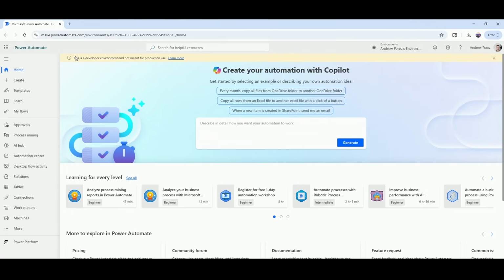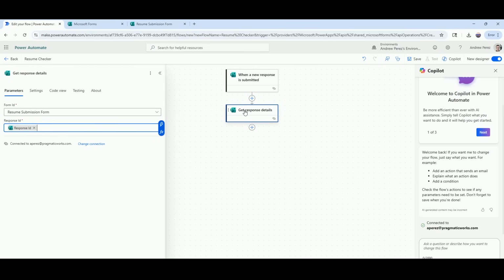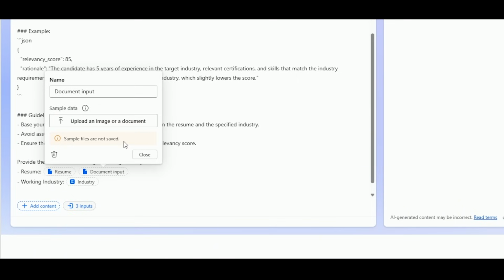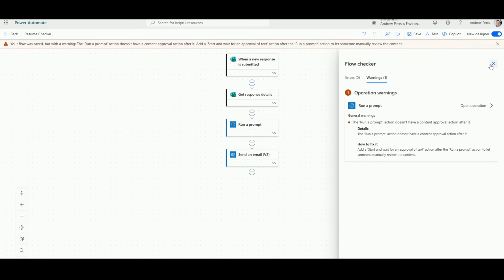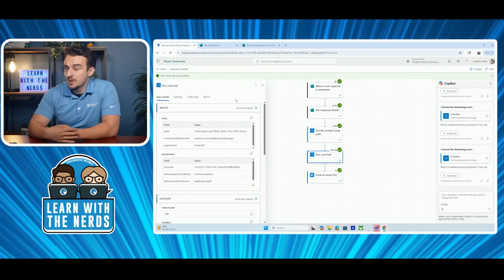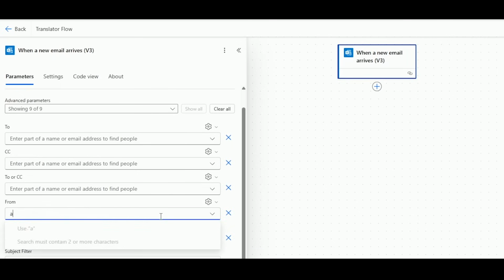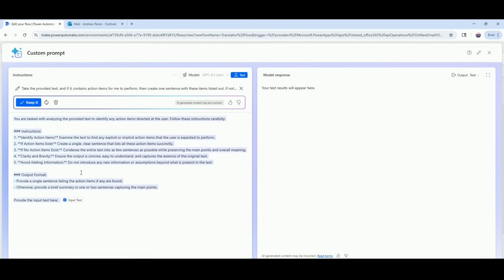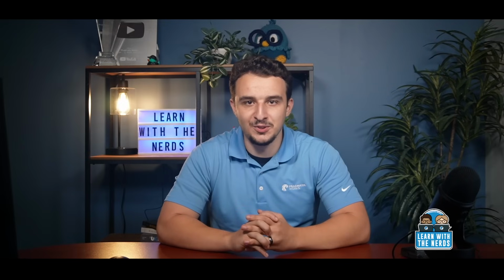From Zero to Hero: Master AI Builder's Generative Prompting!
In this session, we dive deep into using AI Builder and Generative Prompting to supercharge your Power Automate flows! Learn how to leverage AI to make smarter decisions, automate content creation, and extract actionable insights from your data. 🌟

🔑 Key Takeaways:

🔧 Getting started with AI Builder & Generative Prompting
🌐 Dynamically translate text with AI-powered models
🤖 Use Generative AI for data analysis & insights
💡 Incorporating AI-powered decision-making into your flows

Start automating smarter, faster, and more efficiently! 💥

⏰ Timestamps for easy navigation:
🕒  00:00 - Intro & What You’ll Need
🕒  03:17 - Demo 1 Information & Setup
🕒  06:06 - Creating A Form
🕒  10:56 - Building A Flow
🕒  14:14 - Generative Prompts
🕒  23:55 - Testing Generative Prompt
🕒  43:20 - Demo 2 Information
🕒  46:52 - Building Translation Flow
🕒  54:40 - Adding Conditions To Flow
🕒  1:06:33 - Goodbye